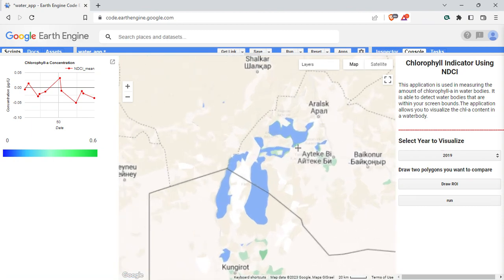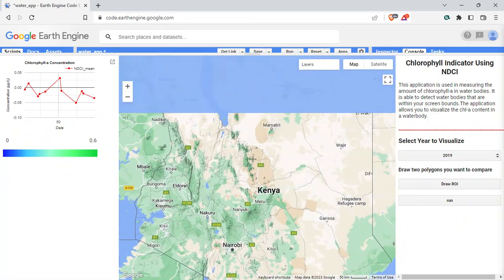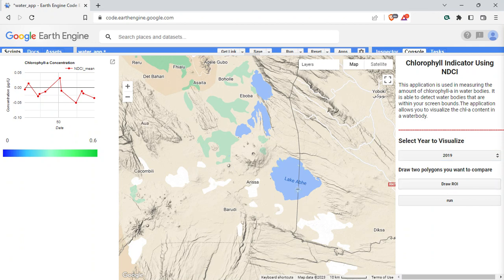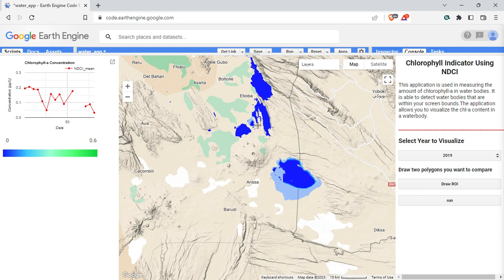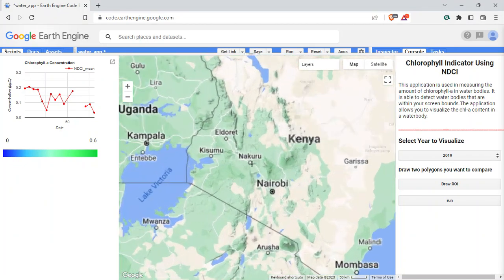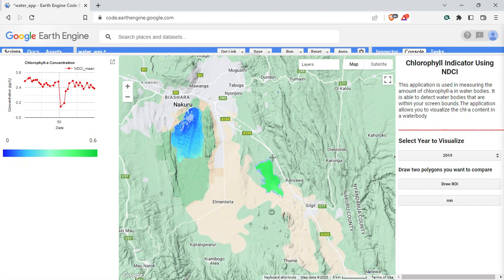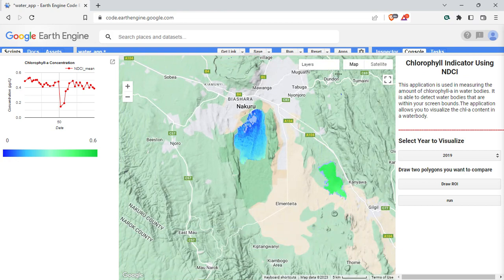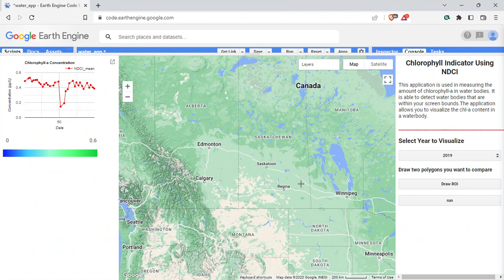Water Quality App with Google Earth Engine | Final Year Project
Take a look at how I upscaled a project that was supposed to monitor a single lake in Rift valley to be able to monitor any lake in the world using google earth engine.